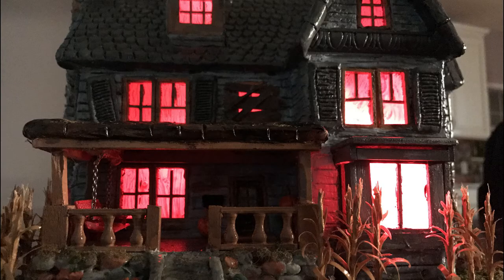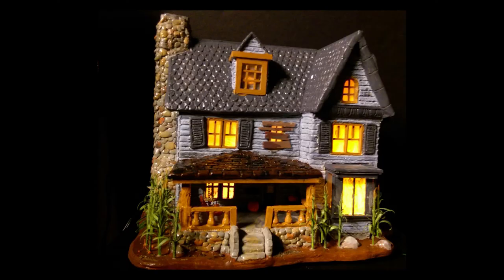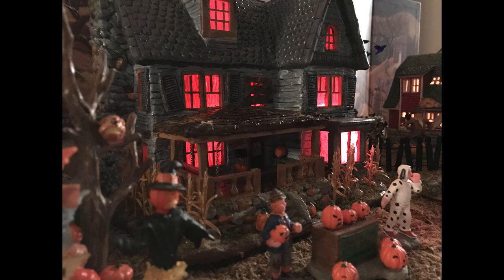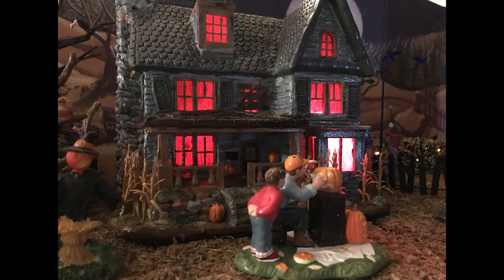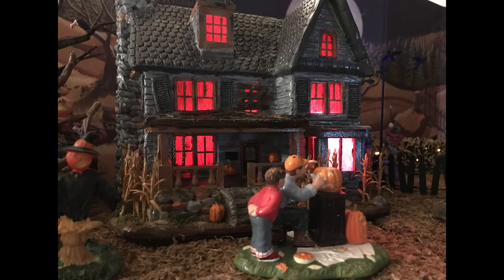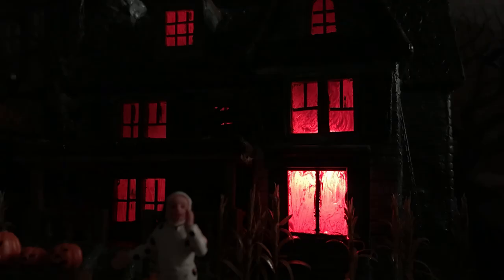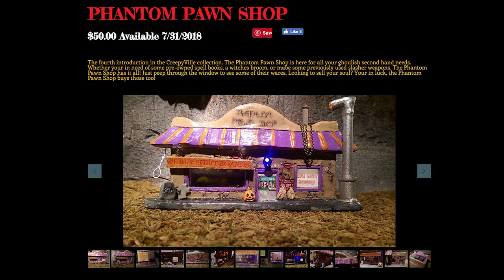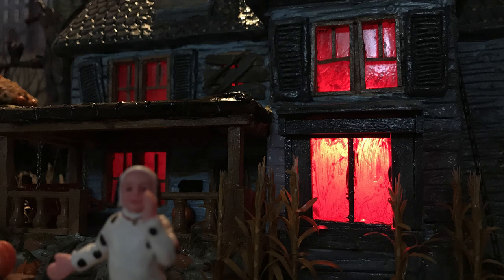Crypt 31 "Old House on Corn Row" - Halloween Village Building Review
For my final Halloween mini-village building review of 2017 I have a special piece. The Old House on Corn Row, built by Crypt 31 during their inaugural year. It's part of Creepyville Series 1. It's a hand built house and looks amazing!

For more information on Crypt 31 you can visit their website right

The music used in this video is Mansion on Grimm Hill by Derek & Brandon Fiechter and can be found

Most of the music I use in these videos is by Derek & Brandon Fiechter and can be found
I strongly recommend you listen to them as they do amazing musical compositions!

- Doug